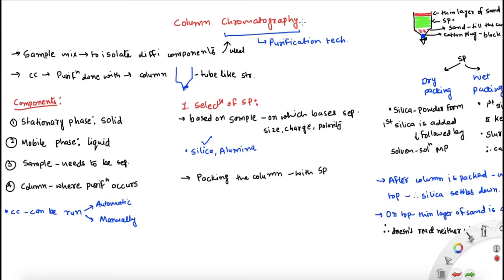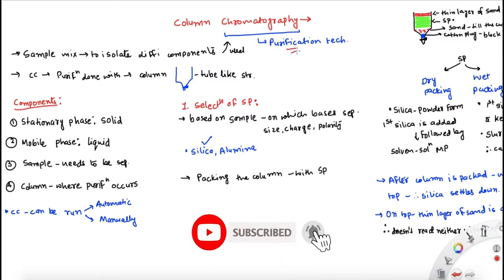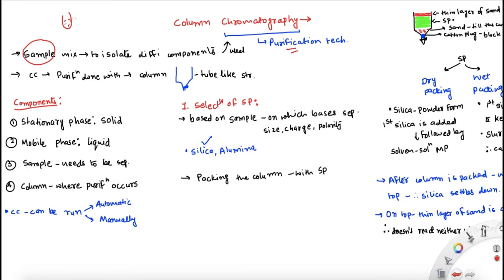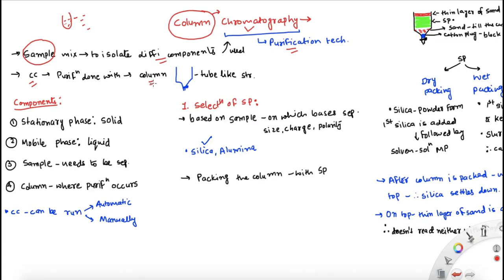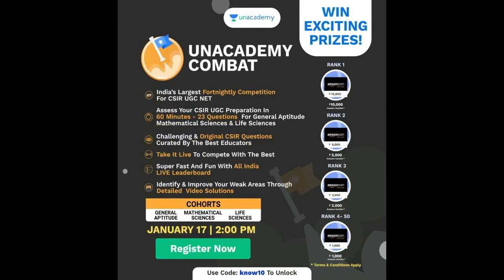Column Chromatography | Overview of Column Chromatography | Basics of Column Chromatography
Today's video is Column Chromatography | Overview of Column Chromatography | Basics of Column Chromatography

⭐️ FREE Unacademy Combat, win exciting prizes; Use my code 'know10' to unlock it 👉🏻
⭐️ Complete Course for Life Sciences is starting from 15th Jan.

In this video, I've explained the basics of column chromatography, steps of column chromatography and how column chromatography is performed.

🙋🏻‍♀️ Don't forget to say hi to me on Instagram @rupalgogia

I hope this video helps you and wish you all the very best 😇

👩🏻‍🏫  Are you Preparing for CSIR-NET?
These videos are for you.
🎯 How to Prepare for CSIR NET exam Life Sciences | CSIR NET Life Sciences Strategy with Study Plan 👉🏻
🎯 CSIR NET Life Sciences Books to Follow | Best Books to Refer for CSIR NET Life Sciences Preparation 👉🏻.

✍🏻 Want to know how make some amazing notes? This one is for you. How to make effective biology notes

Want to understand more about coronavirus life cycle? Watch this video. You might like How the Coronavirus Infects Human Cells | Coronavirus Life Cycle | What is SARS-CoV-2 & COVID-19?

Want some of my own handwritten notes? Difference between Atoms, Molecules, Elements & Compounds | With Downloadable Notes.

Who am I? Want to know my story? My Journey | My Endometriosis Story | Why I Quit PhD| How I Became a YouTuber

Keep Learning.
Love,
Rupal ❤️